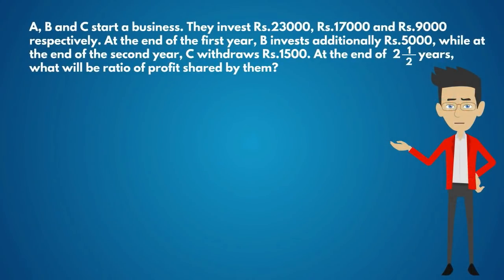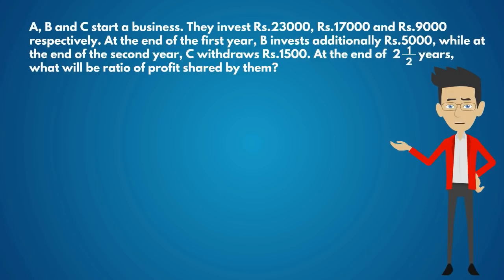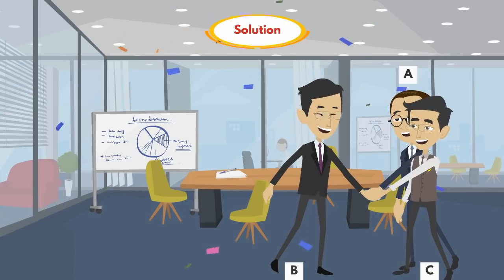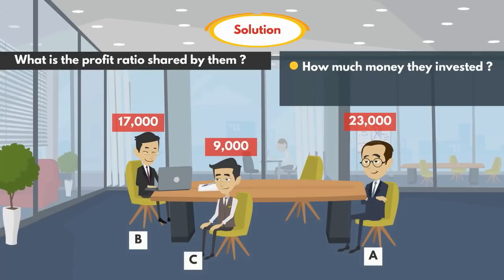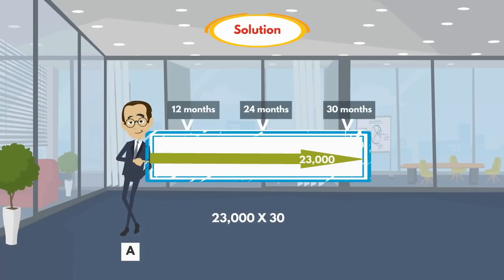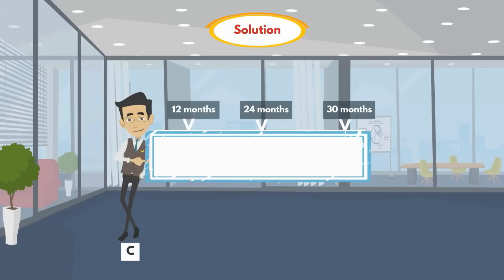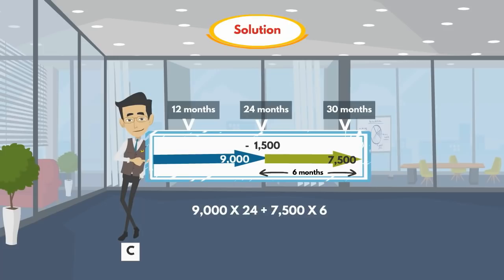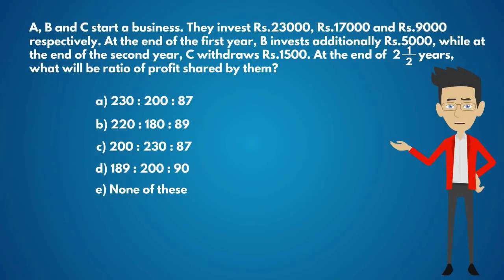Profit and Loss - Easy Level - Explained using animation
முதல் முயற்சிலேயே வங்கி தேர்வில் வெற்றி பெற This is our sincere attempt to explain aptitude and reasoning through animation. – Tougher questions will be covered in upcoming days.
Question:
A, B and C started a business. They invest Rs.23000, Rs.17000 and Rs.9000 respectively. At the end of the first year, B invests additionally Rs.5000, while at the end of the second year, C withdraws Rs.1500. In what ratio will the profit be shared at the end of 21/2  years?
a) 230∶200∶87
b) 220:180:89
c) 200:230:87
d) 189:200:90
e) None of these
What topic would you like us to animate?
Reply in comments below..!